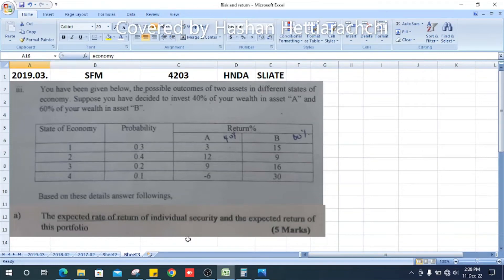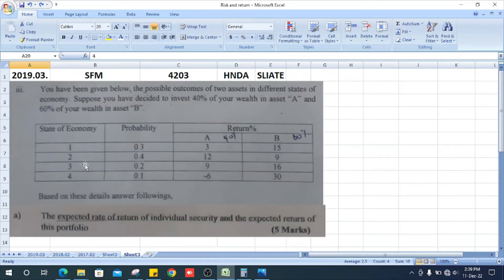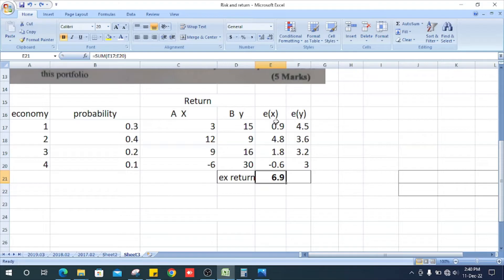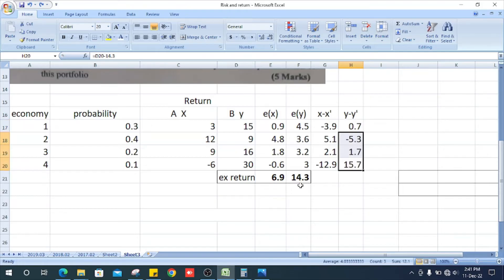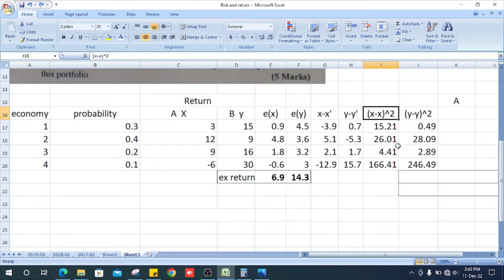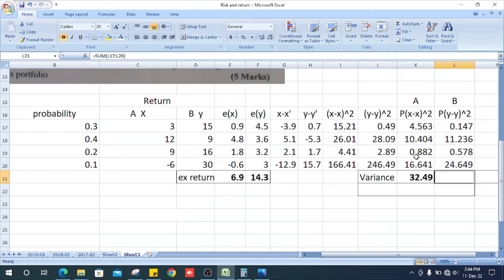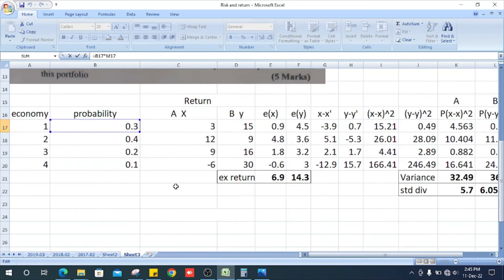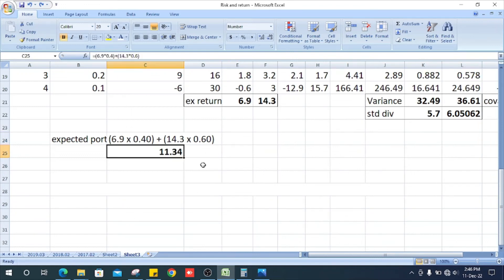HNDA|Past Paper| Strategic Financial Management 4203 | 2019 Question No 03.iii.(a) | Risk and Return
SLIATE
2019 Past Paper
Question No 03.iii.(a)